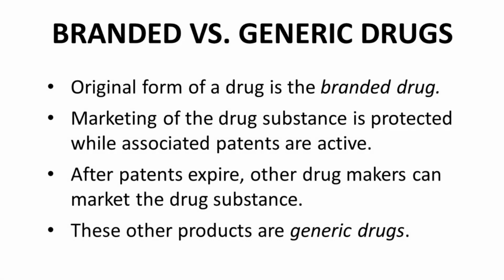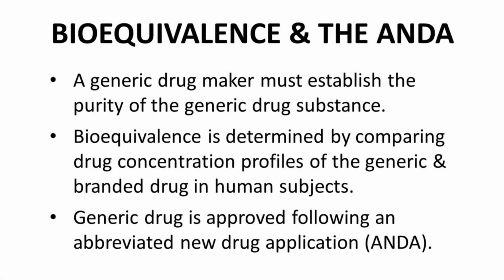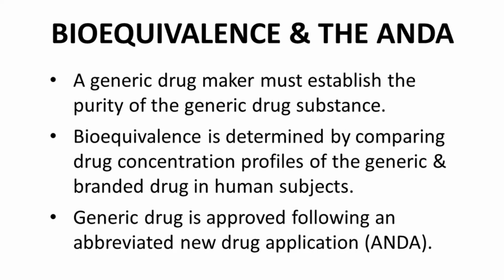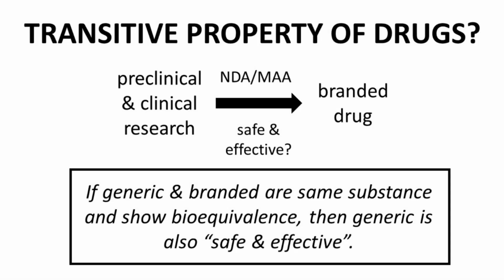generic drugs & bioequivalence trials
The original form of a drug that is approved and marketed is the branded form of a drug.  This branded form will be protected by some number of patents – composition of matter, formulation, etc. – and will have exclusive marketing as long as those patents last.  Once those patents expire, however, other drug makers will be able to market the same drug substance to patients.  These later drug makers will market the generic form of the drug.
In order to market a generic drug, a generic drug maker must first establish that their drug substance is at least as pure as the drug substance that is produced by the branded drug maker.  This purity requirement is relevant to both safety and efficacy.  If the substance is not pure, then the generic form will not achieve the same efficacy as the branded form.  If the substance contains impurities, then those impurities may give rise to higher safety risks than the branded form.  With identity and purity established, the generic drug maker must demonstrate bioequivalence of the generic form.  Bioequivalence is established through small, short clinical trials that show that doses of the generic drug give the same concentration profile as the branded drug in the blood of human subjects.  Achieving bioequivalence requires not only a comparable level of purity but also a very similar formulation of the generic and branded forms.  With the purity and bioequivalence data in hand, the generic maker can submit an ANDA – abbreviated new drug application – to the US FDA and receive permission to market the generic drug.  Note that this discussion is relevant for small-molecule drugs.  Requirements for biological drugs can differ.
The original drug is a product of extensive preclinical and clinical research requiring up to 10 to 15 years.  If research establishes the safety and efficacy of the compound, then the branded drug will reach the market.  Generic drugs only need to show that they are identical in composition and formulation to the branded drug though a short period of research.  If successful, the generic drug will also be accepted as safe and effective.  For this reason, the R&D costs for a generic drug are much lower, so pricing can also be lower.  Once generic forms of a drug enter a market, prices for the patient will drop, often dramatically.